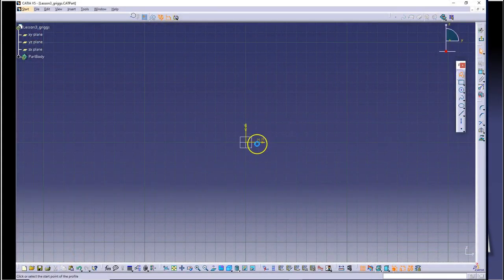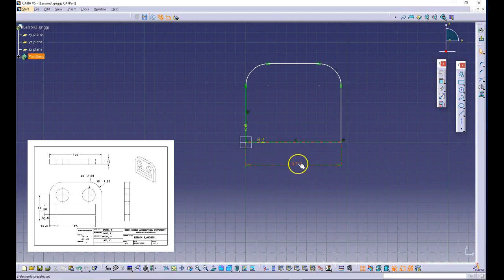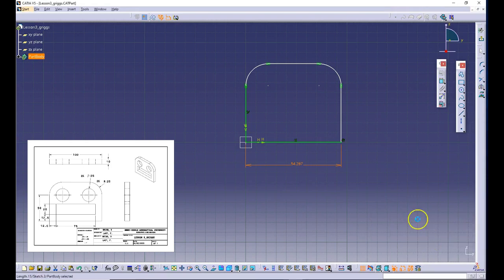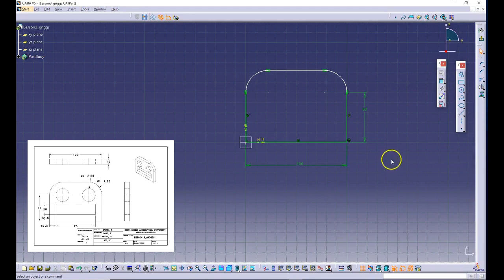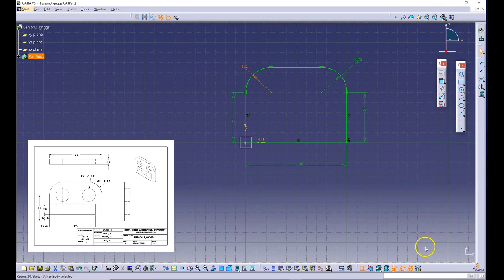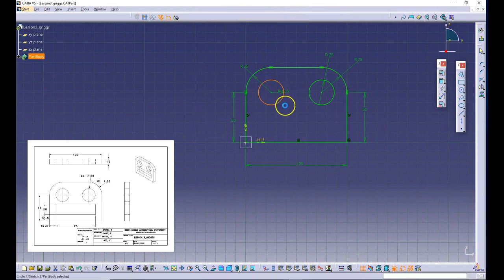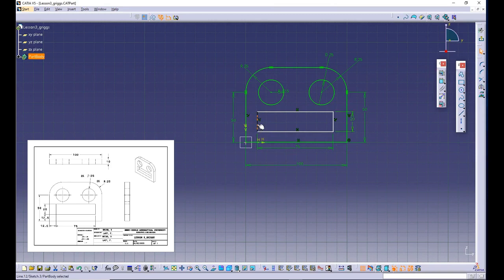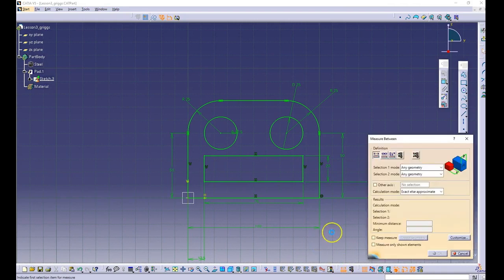Engineering Graphics: Sketch Basics in CATIA